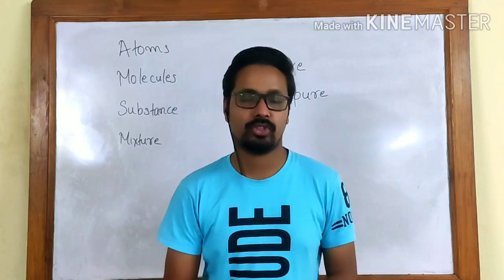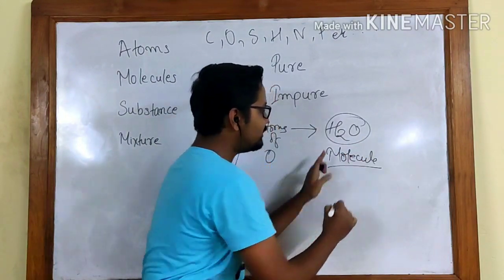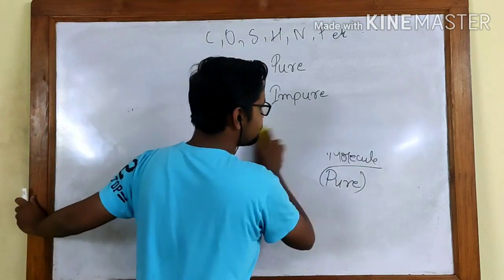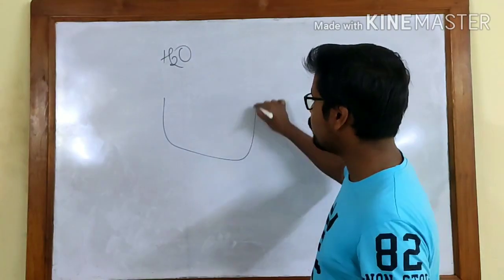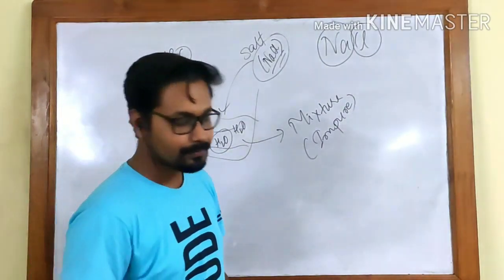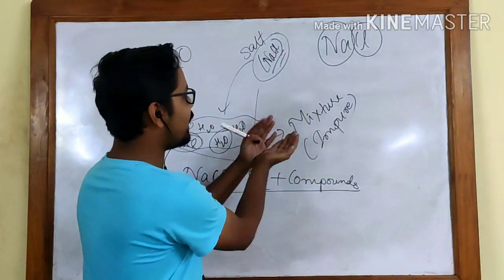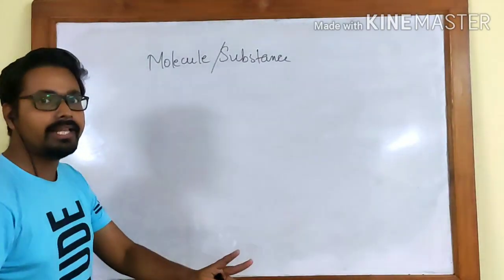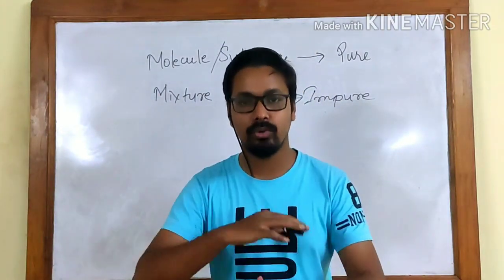Purity and Impurity of Matter| Is Matter Around Us Pure?| NCERT CLASS 9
This is an introductory video to the chapter Is matter around us pure? This is the chapter 2 of the NCERT syllabus of class 9. This video deals with the meaning of purity along with atoms, molecules, substances and mixture.